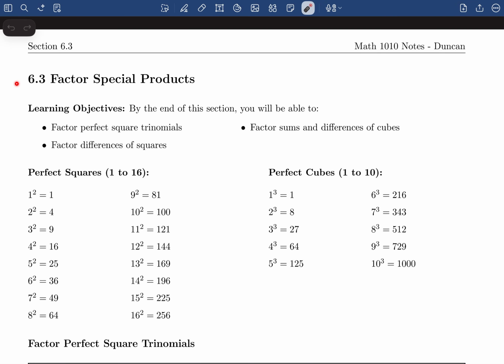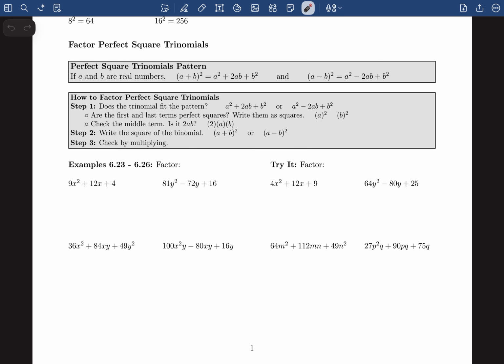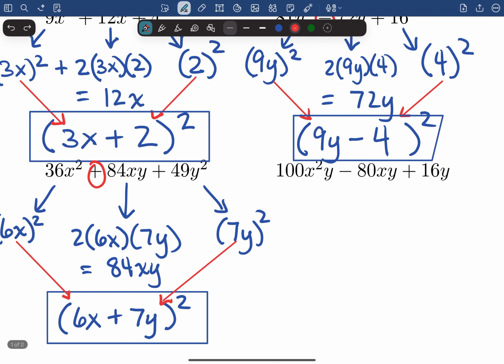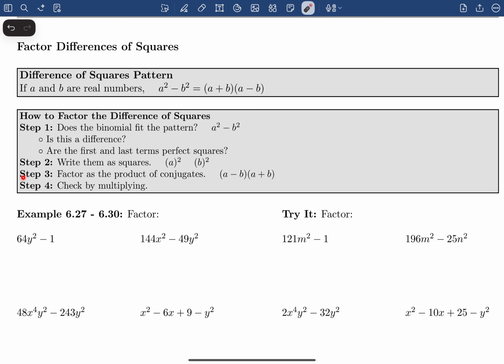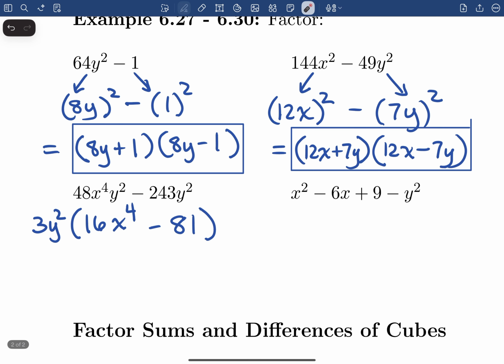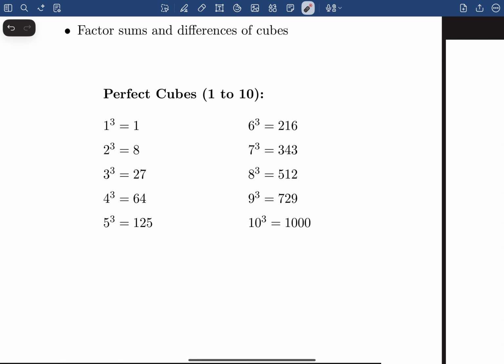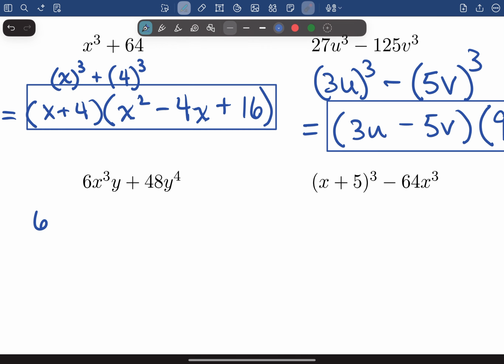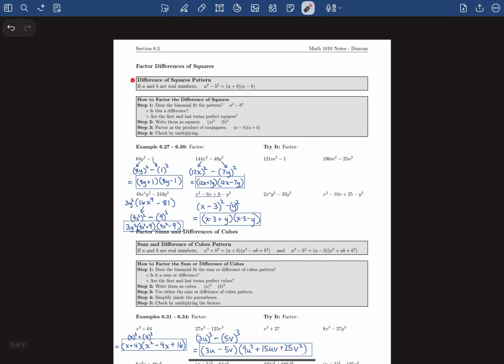6.3 Video Lesson - Math 1010